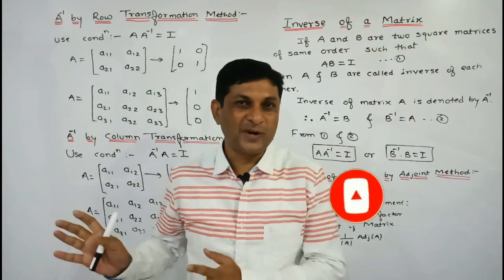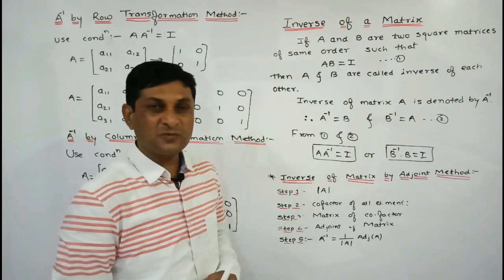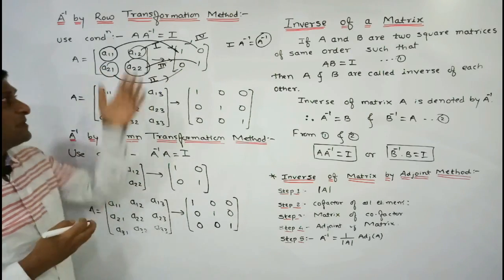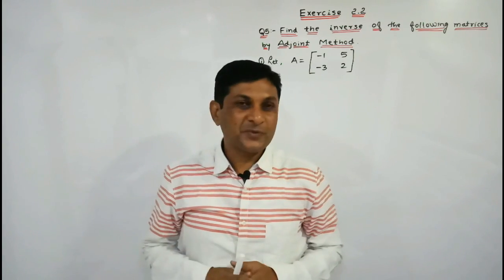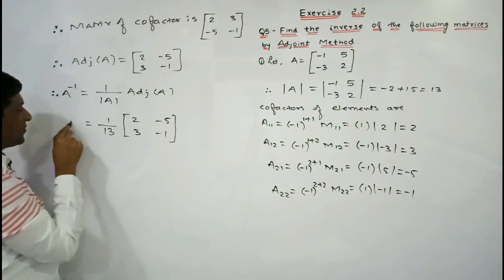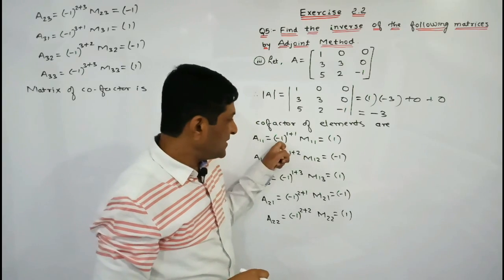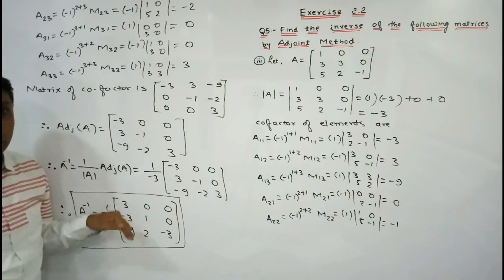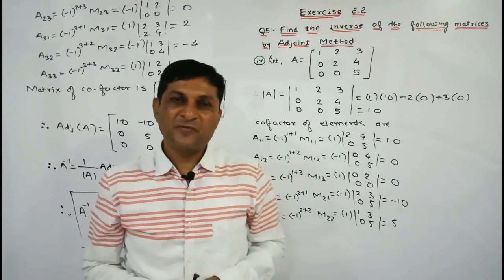Matrices Ex.2.2 Inverse by Adjoint Method | 12th New Syllabus | Maths by Samit Deshmukh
✔ In this video we will discuss Inverse of Matrix and Exercise 2.2 Q5 (1-4 )

Maths - |

Ch.5. Vectors